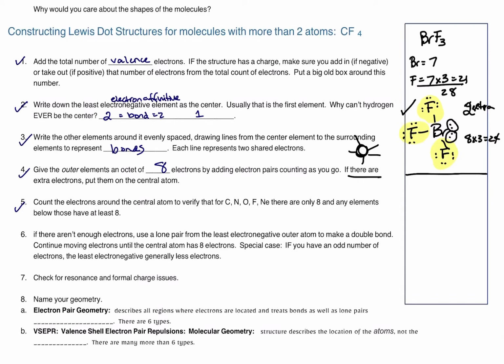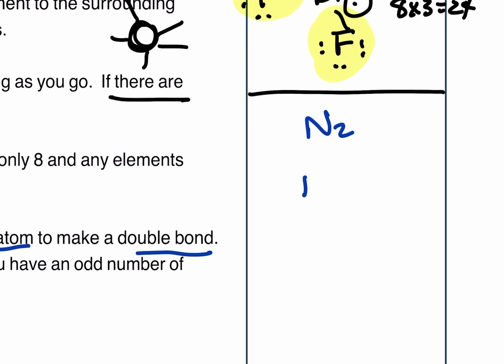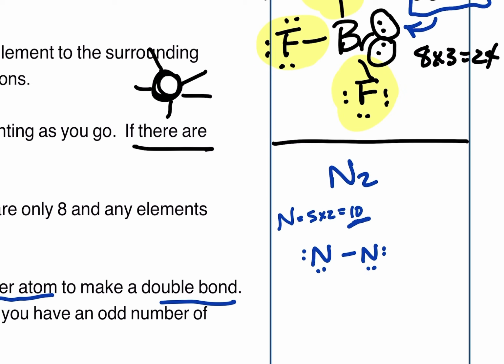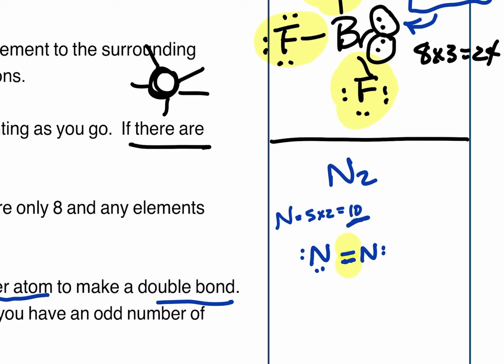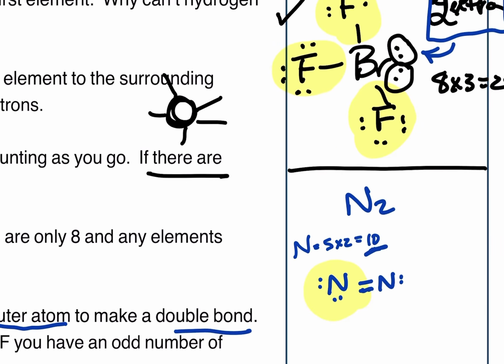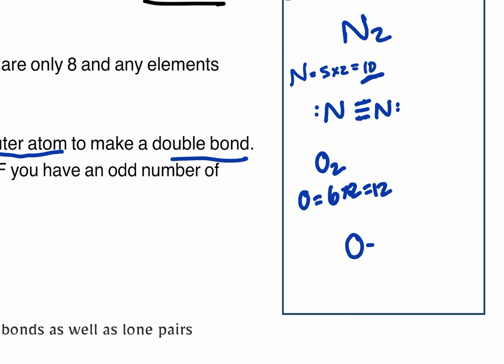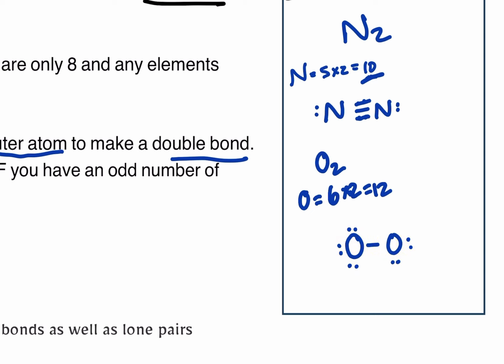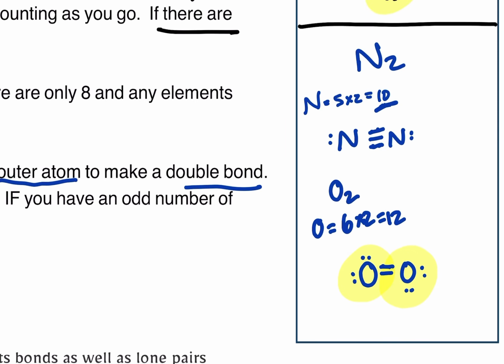Teach: Double and triple bonds in Lewis dot structures with cc